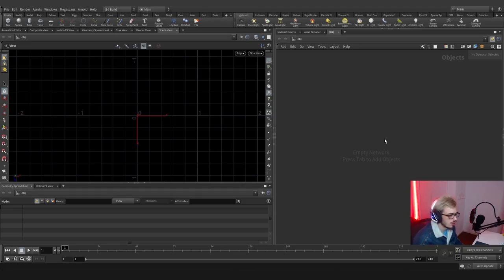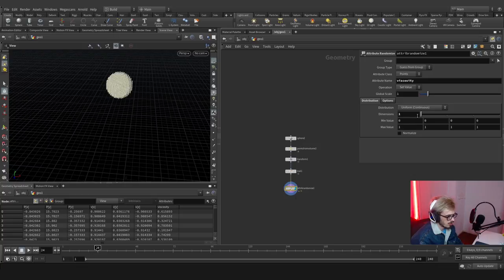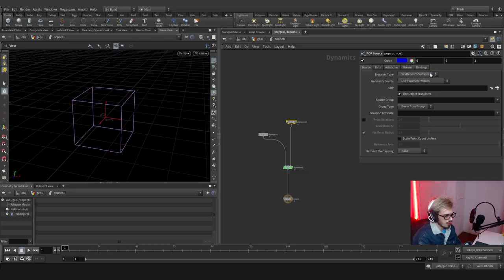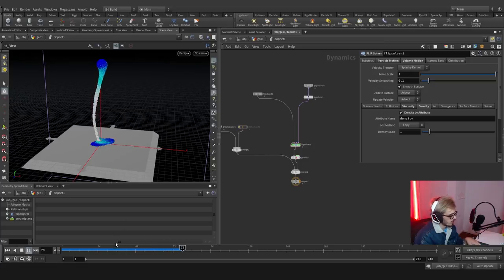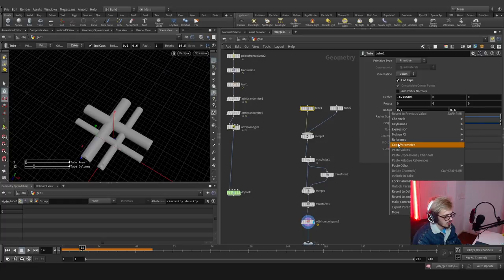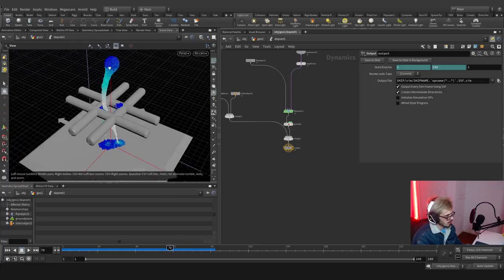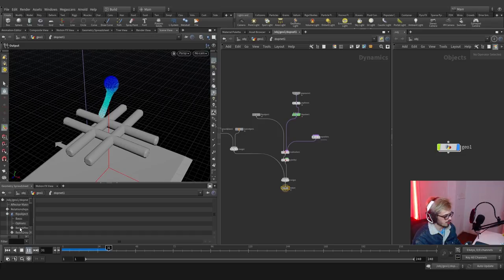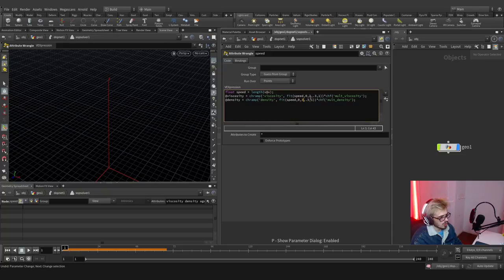Having Absolute Control Over Flip Viscosity With Houdini!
Welcome back! We will be learning how to have absolute control over flip viscosity with Houdini using flip solver, multi solver, sop solvers and more!

0:00 Intro
0:16 Basic Setup
4:20 Dop Network Setup
6:20 Collisions Setup
9:11 Multi Solver & Sop Solver
18:42 Adding Color
19:30 Particle Fluid Surface
21:08 Outro